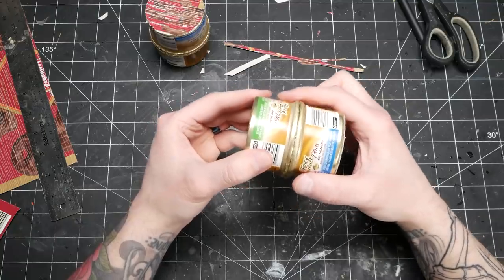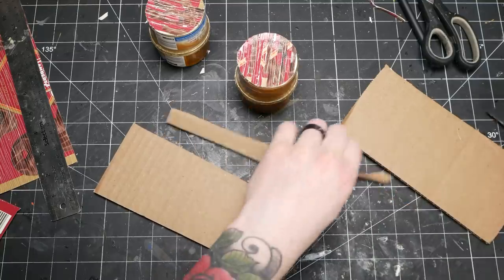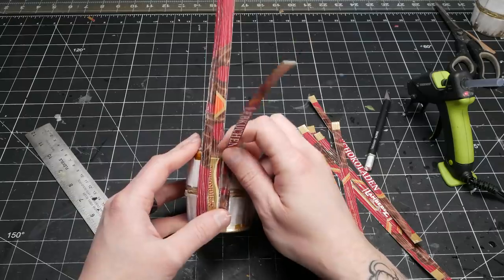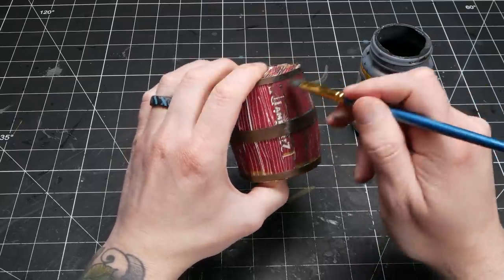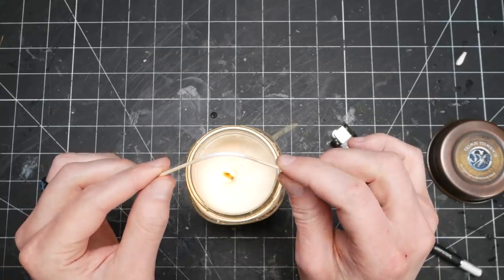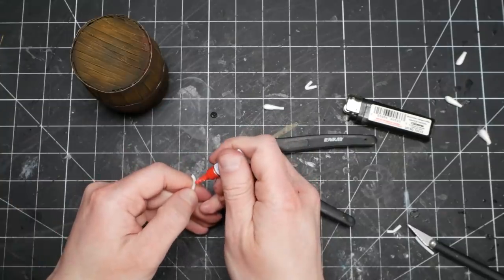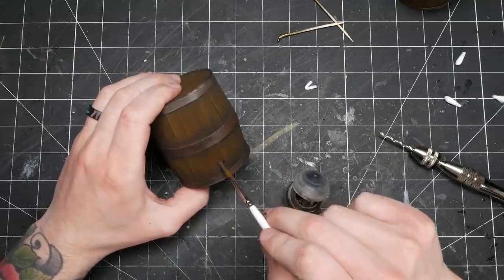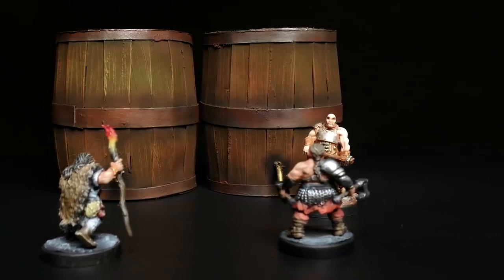Big Ale Barrels Made from Recycling Bin Junk (For Dungeons & Dragons)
Alright, times are tough in lockdown, it's harder to get materials. But with a bit of ingenuity and creativity you can turn all sorts of random household junk into usable tabletop terrain for gaming.